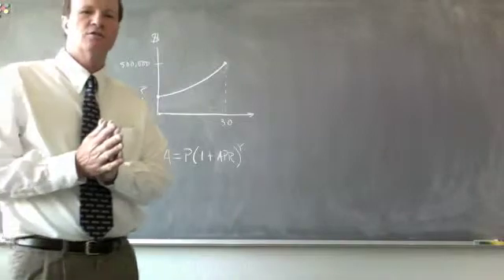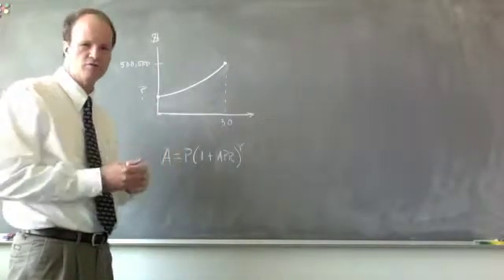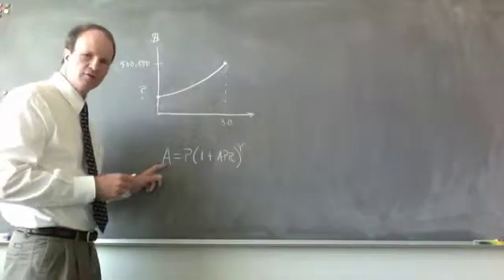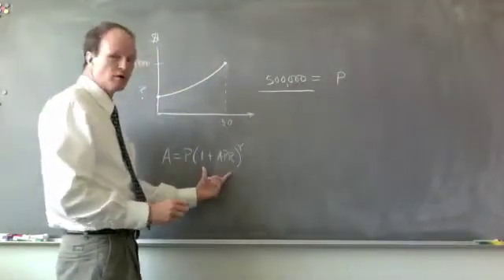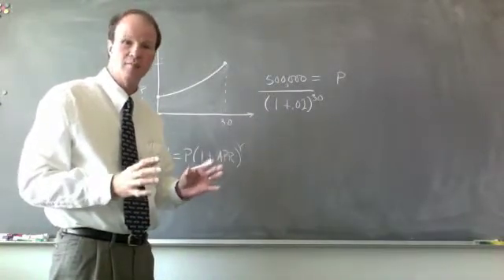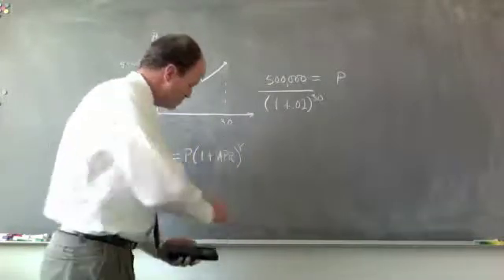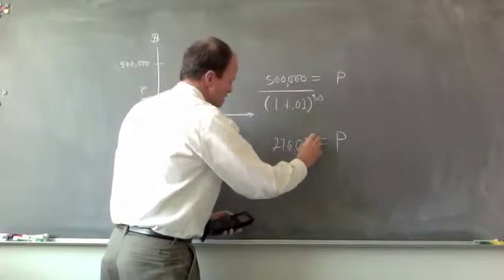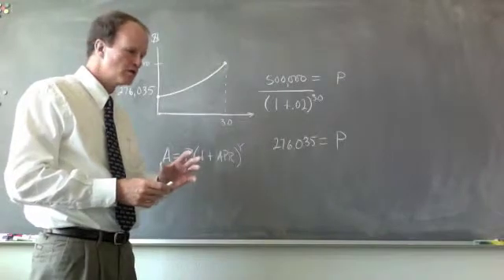Basketball Free Throws and the Probability Tree